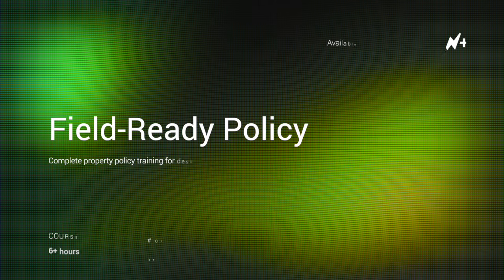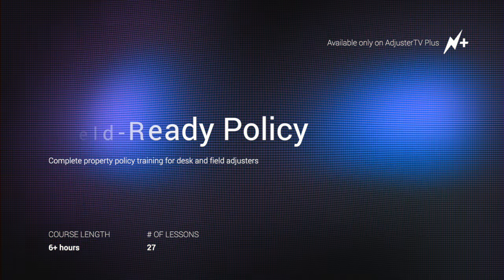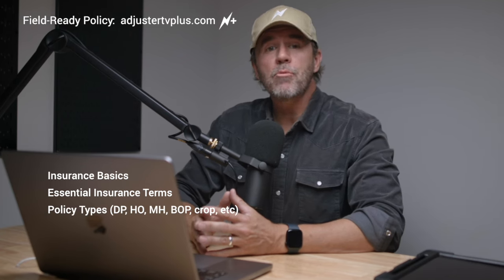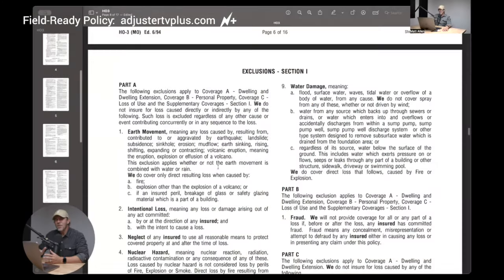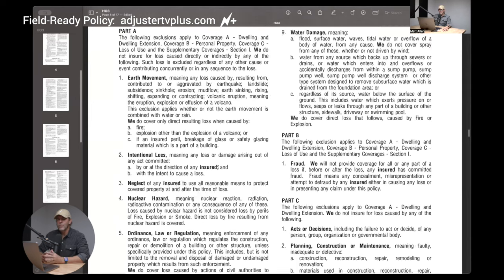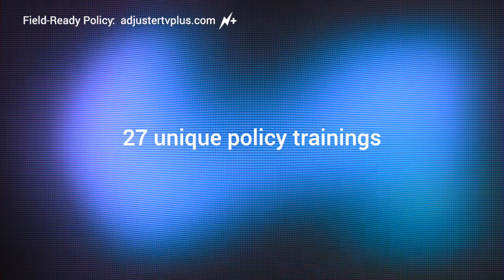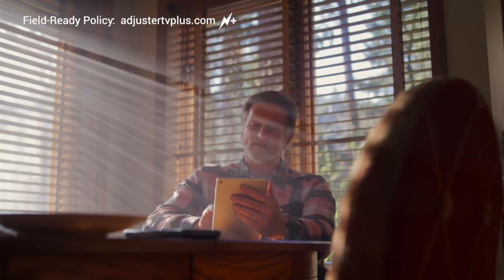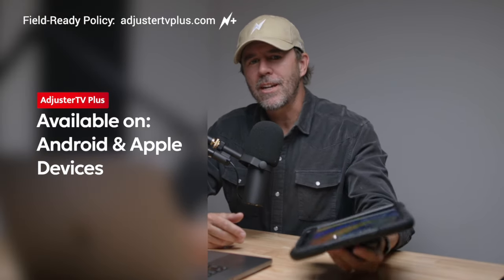NEW TRAINING! Field Ready Policy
AdjusterTV Plus has all of your field and desk property adjuster trainings, including our new comprehensive property policy training.

Overview: The "Field Ready Policy" training series is a comprehensive resource designed for property adjusters, covering the essential knowledge needed to effectively understand and explain insurance policies. This exclusive training, available through AdjusterTV Plus, includes four modules that cover a wide range of topics, from basic policy concepts to in-depth policy analysis.

Key Features:

Understanding Insurance Basics:
Learn what a policy is and the fundamentals of how insurance works.
Gain the skills to explain coverages clearly to insureds, contractors, and public adjusters.

Key Terminology:
Definitions of common insurance and policy terms, such as ACV (Actual Cash Value), RCV (Replacement Cost Value), and deductibles.

Policy Types and Details:
Detailed exploration of various property policy types, including HO3, HO5, HO4 (Renters), HO6 (Condos), and more.
Comprehensive walkthrough of an HO3 policy, covering each section's relevance to claim handling.

Practical Application:
27 unique trainings totaling 6 hours of content.
Use the series as a reference to look up terms or refresh knowledge on specific policy sections.

The training emphasizes the adjuster's role in accurately interpreting policy language, distinguishing their responsibilities from those of contractors and public adjusters.